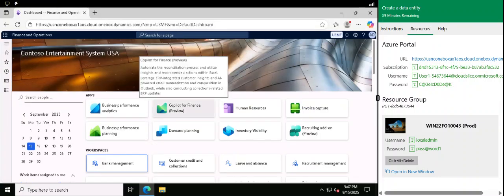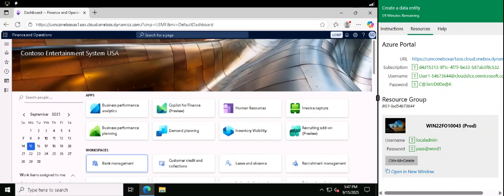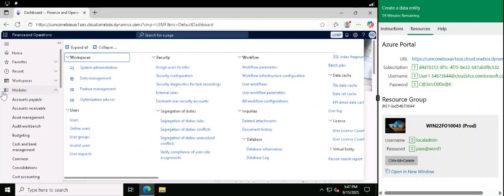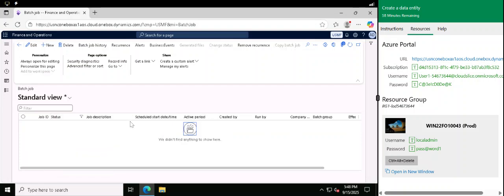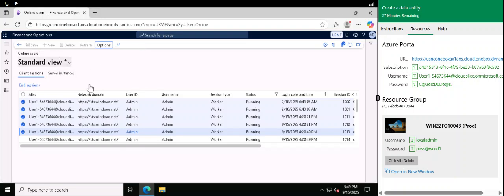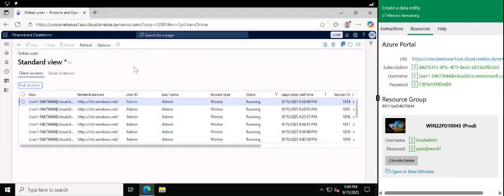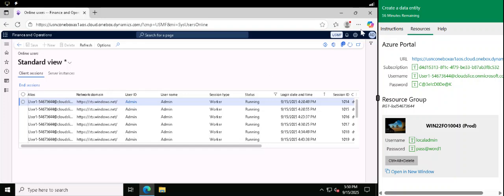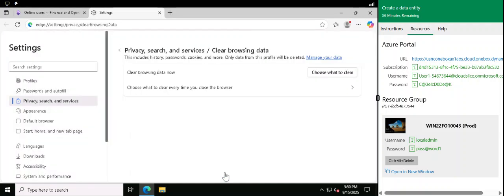Dynamics 365 F&O Slow? 3 Quick Fixes to Boost Performance!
Is your Dynamics 365 Finance & Operations environment running slow? In this video, I'll show you 3 key things every admin should check to quickly diagnose performance issues in F&O.

We'll Cover
✅ Batch Jobs - How they overload the system
✅ Online users - Why too many can cause slowness
✅ Browser & cache - a simple fix most people forget